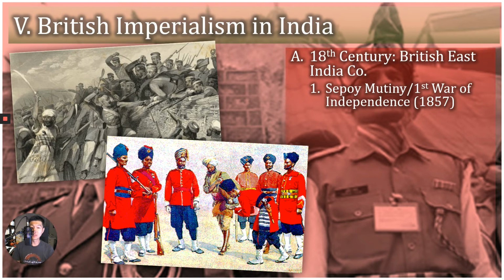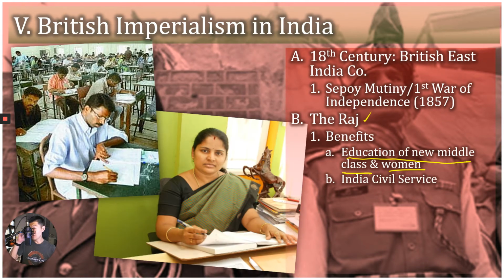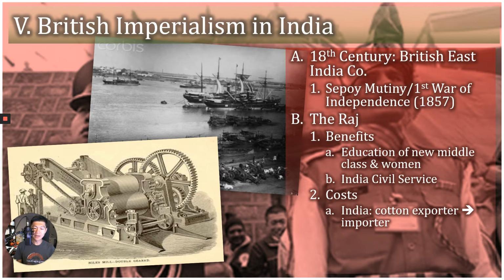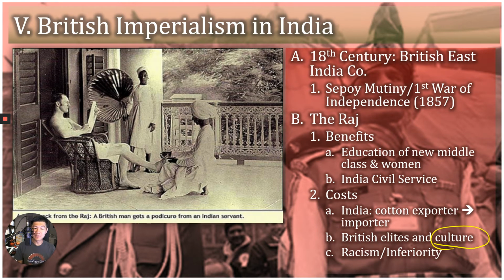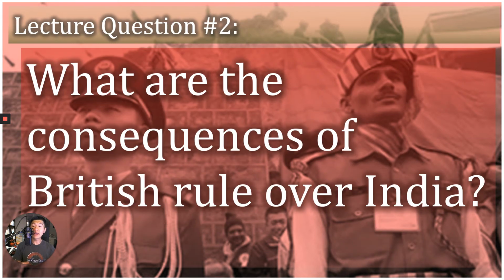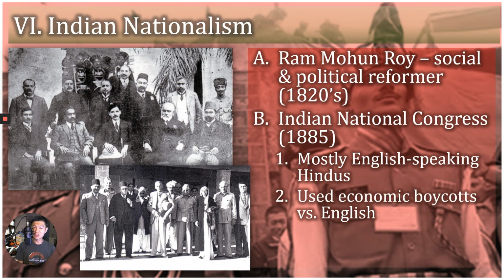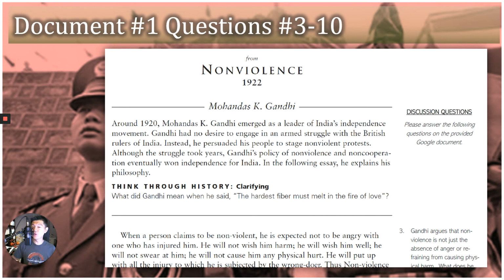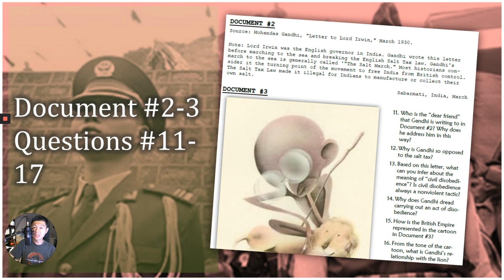Lecture - Nationalism in India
CP World History - Unit V: The Interwar Period